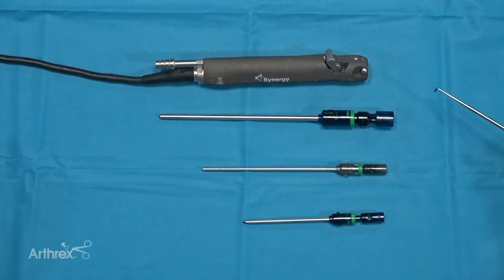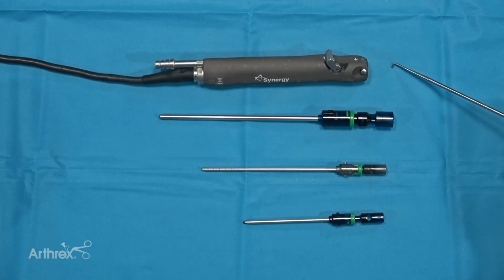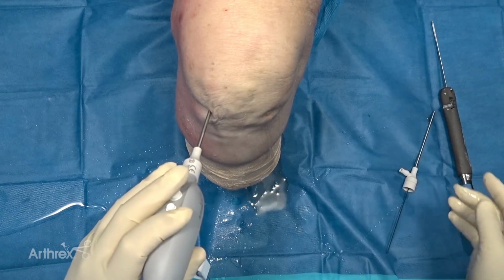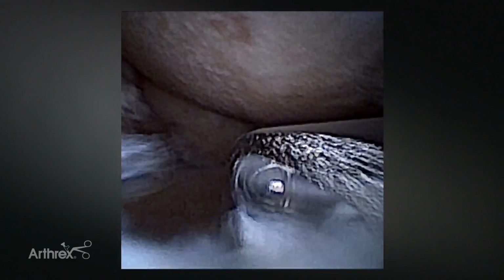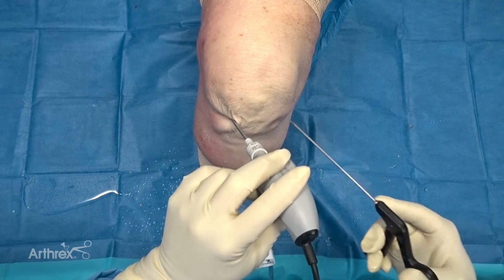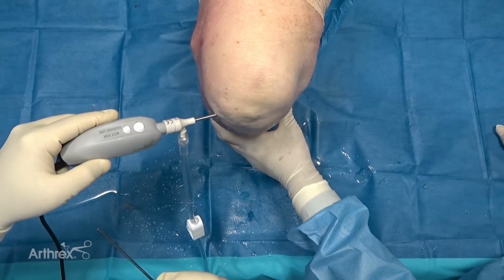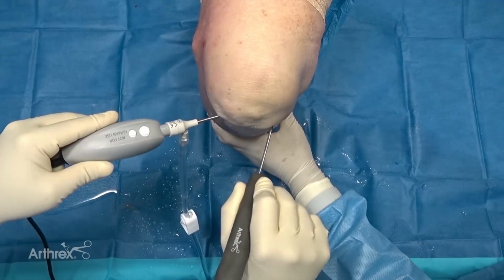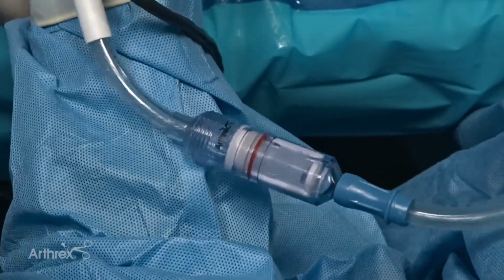Nano Sabre Shaver in Nano Knee Arthroscopy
In today's WhatsNewAtArthrex, Chad D. Lavender, MD, demonstrates the Nano Sabre Shaver's utility in knee arthroscopy while harvesting cartilage with the GraftNet™ device.